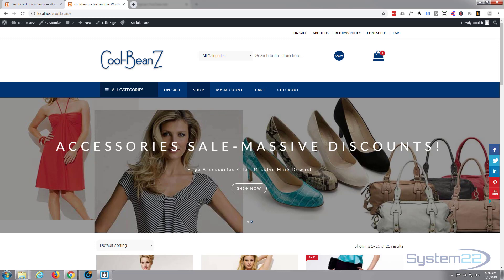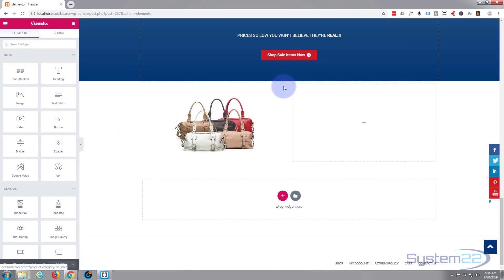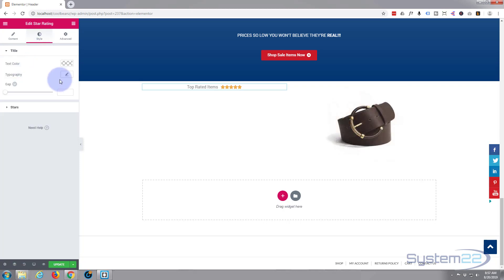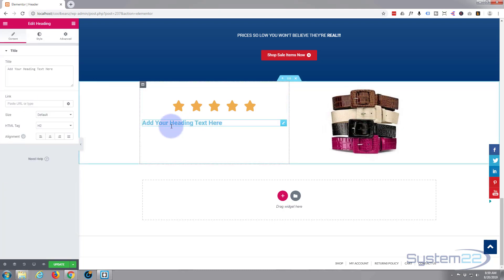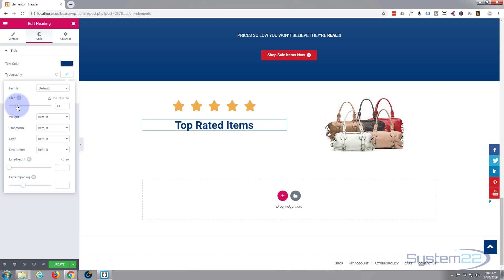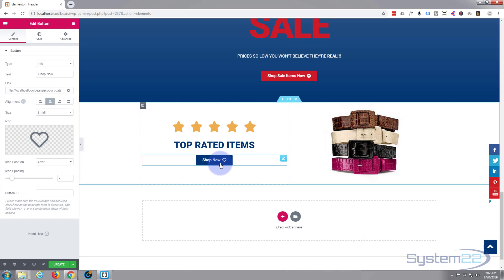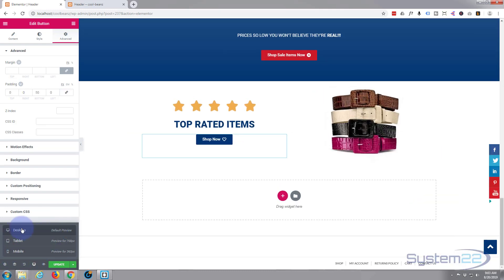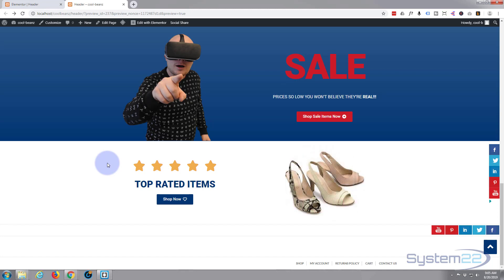Elementor WordPress Plugin Star Rating Module With CTA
Elementor WordPress Plugin Star Rating Module With CTA. Elementor is a great free WordPress page builder plugin. In this series of videos we will go from initial install to building amazing sections on our WordPress website with the Elementor builder.